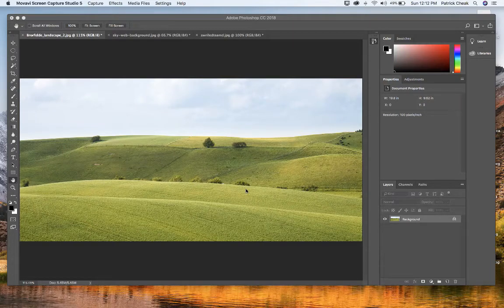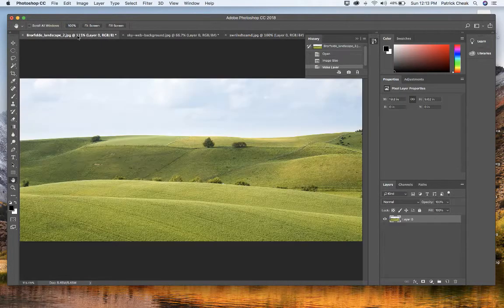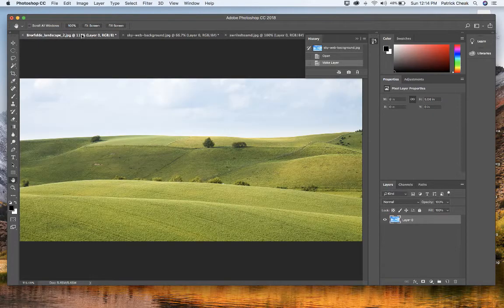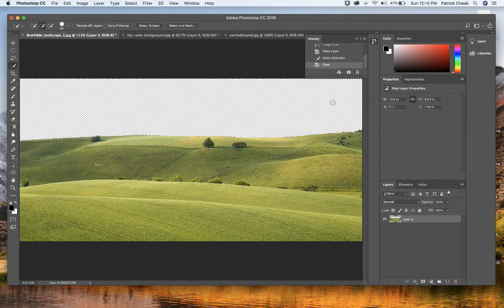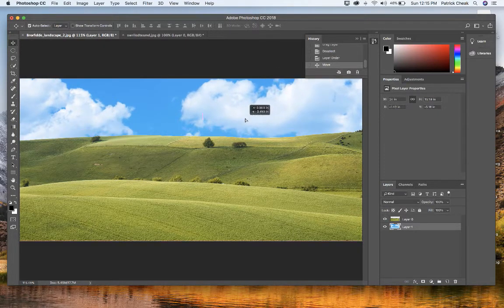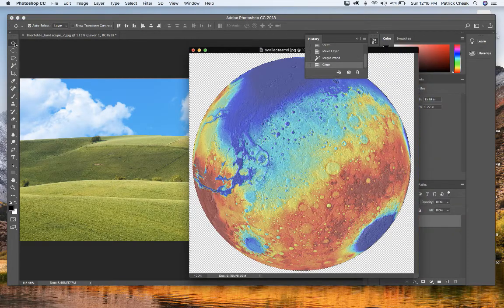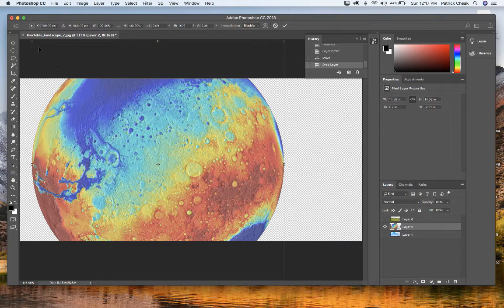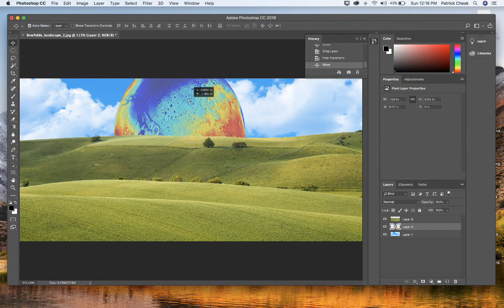Combining Images Tutorial